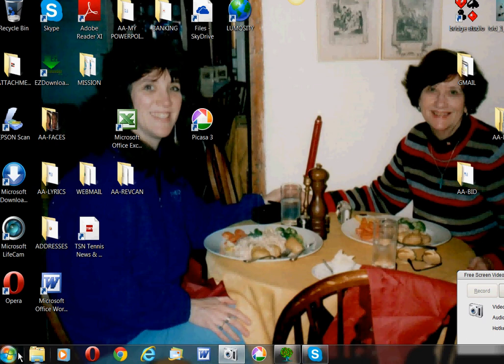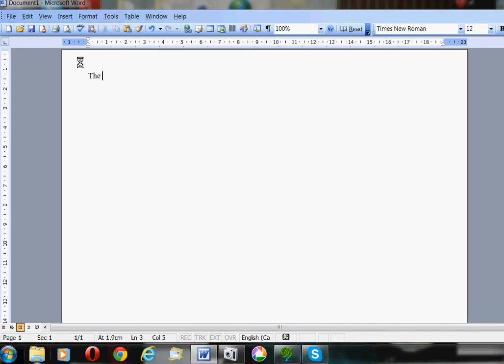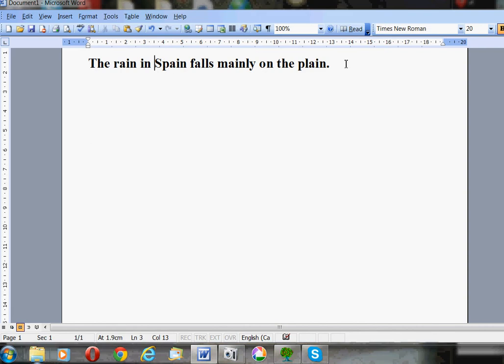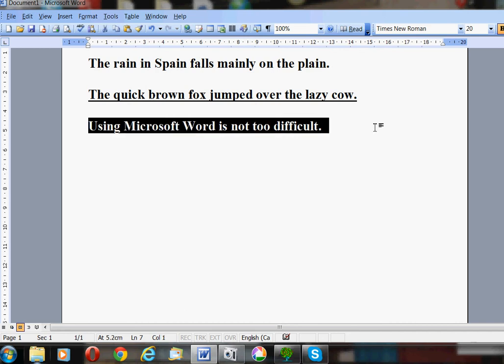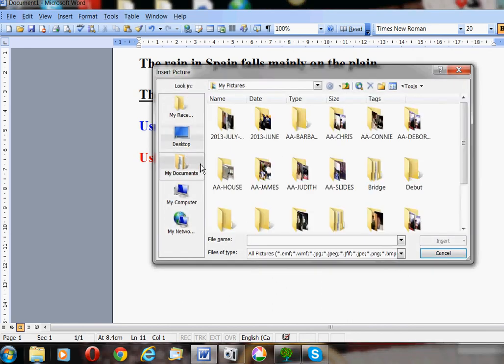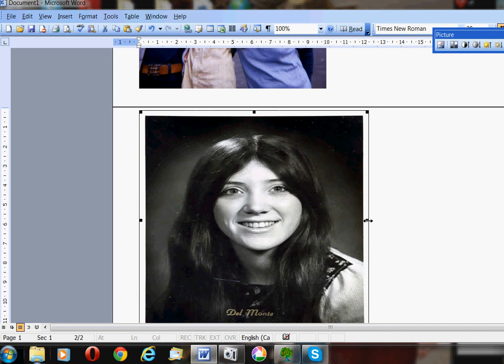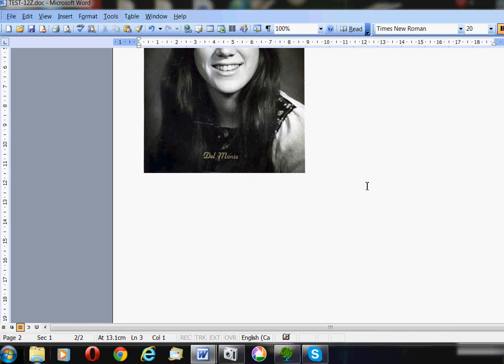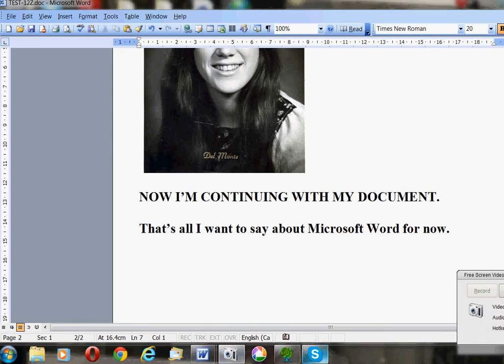USING MICROSOFT WORD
GETTING STARTED WITH MICROSOFT WORD